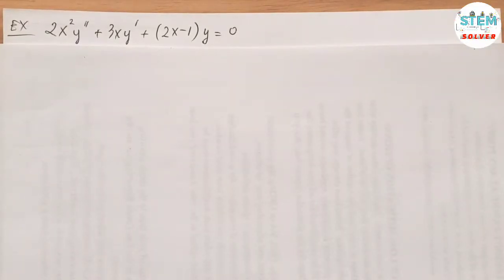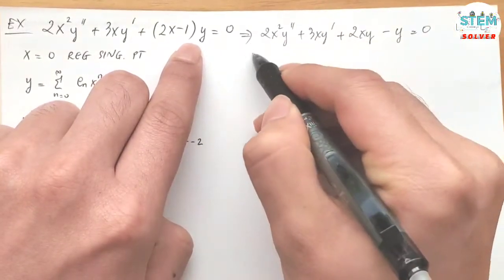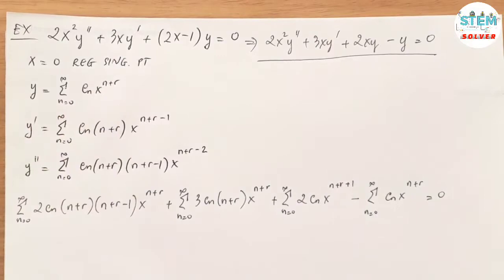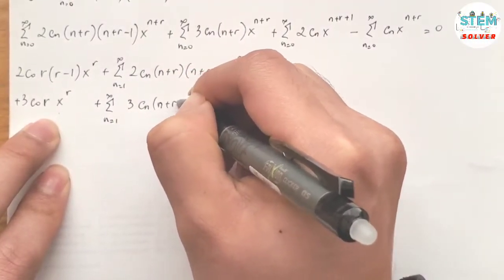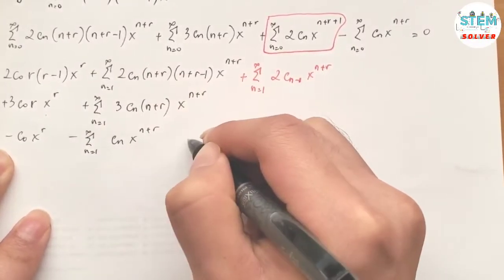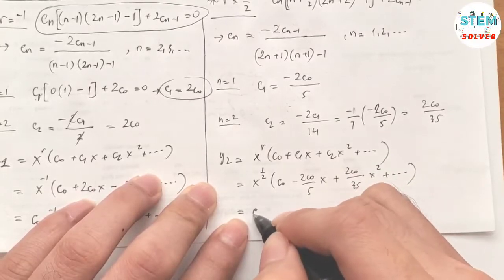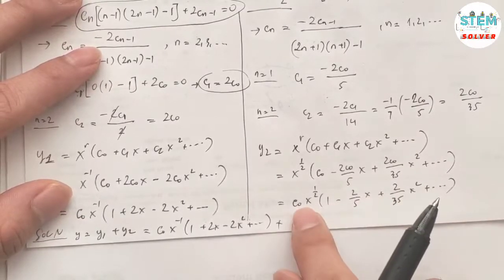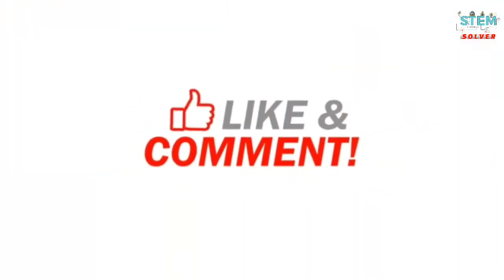6.2-24 Find power series solutions of (2x^2)y''+3xy'+(2x-1)y=0 | DE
Find 2 power series solutions of the given differential equation about the regular singular point x=0:

(2x^2)y'' + 3xy' + (2x-1)y = 0